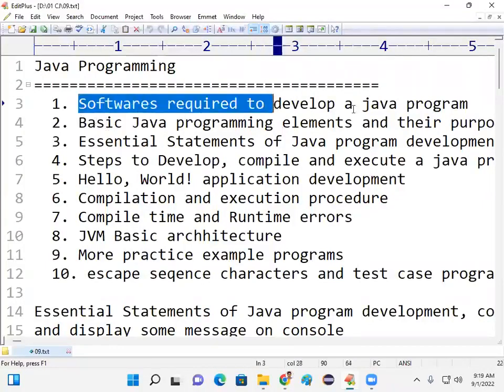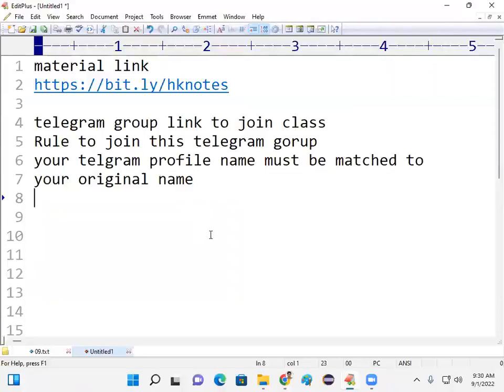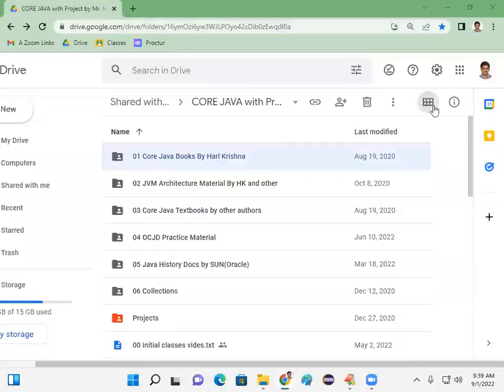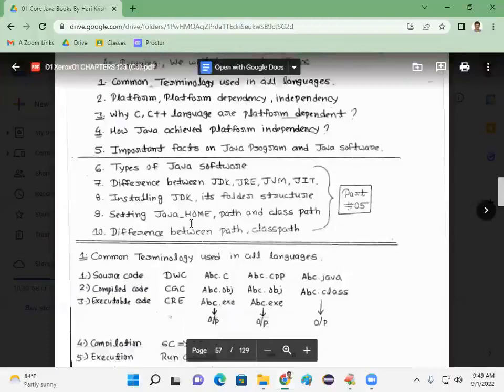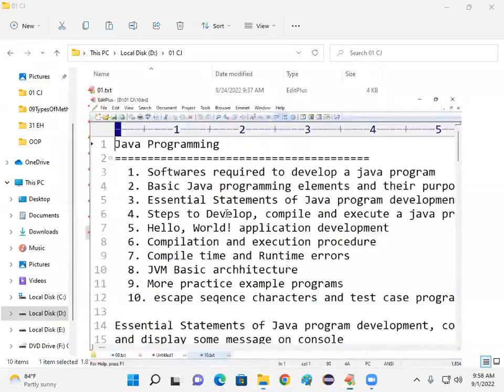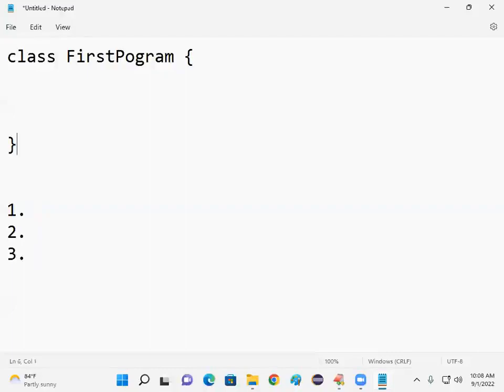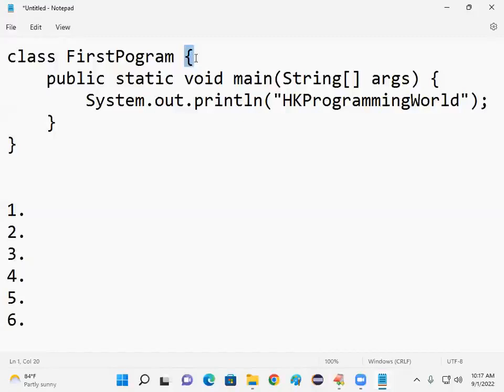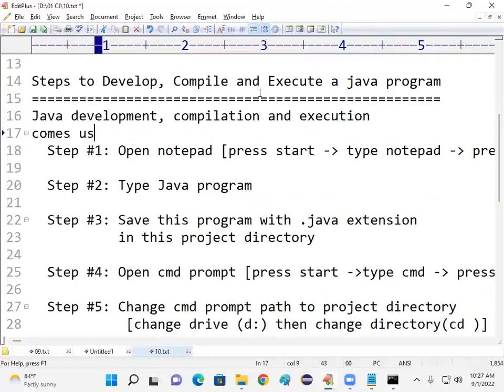November 20, 2023